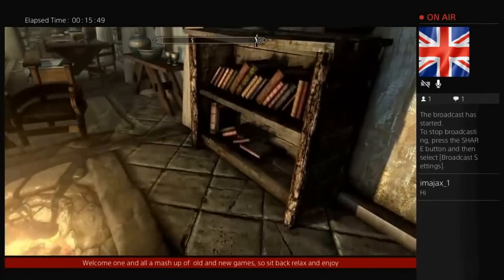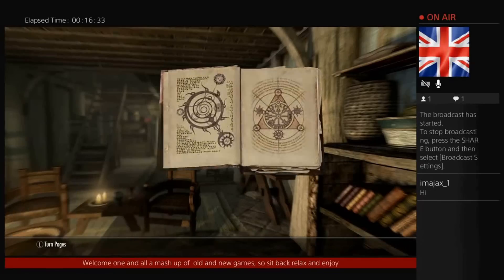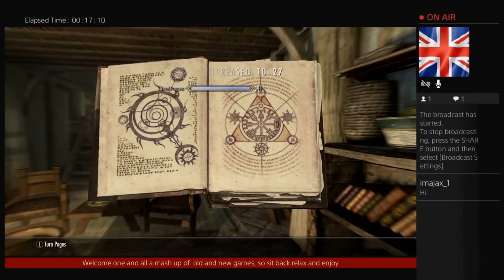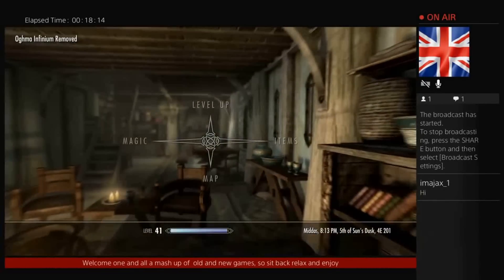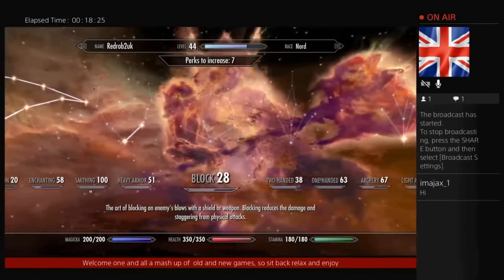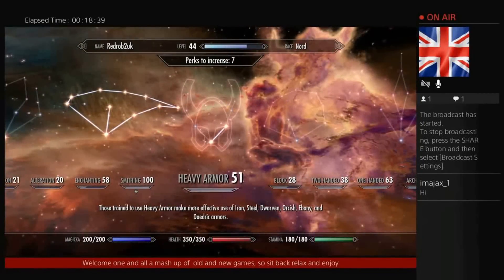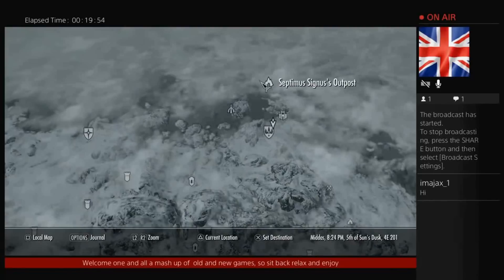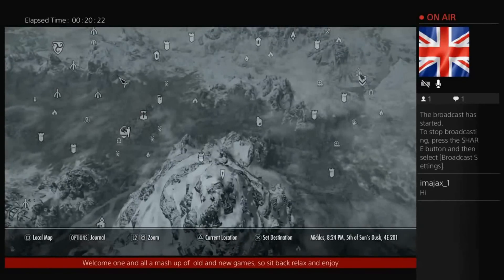Skyrim Special Edition PS4 - Oghma Infinium Glitch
On one of my regular Livestreams I thought Id try the old Oghma Infinium glitch also a quick recap on how to get the Oghma Infinium book